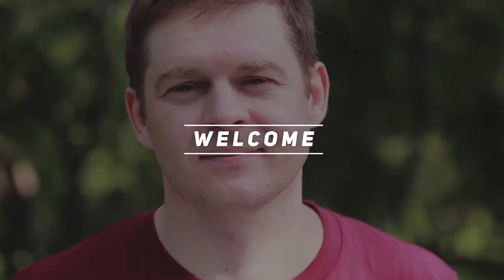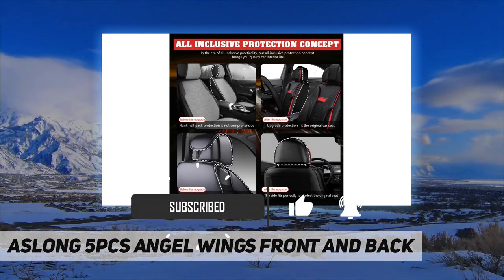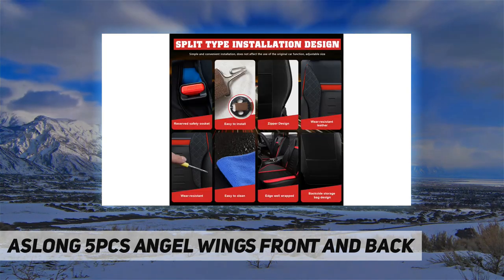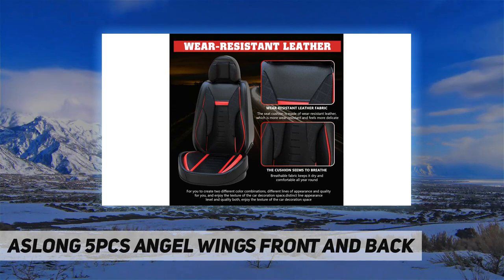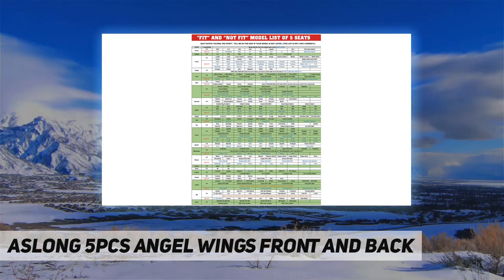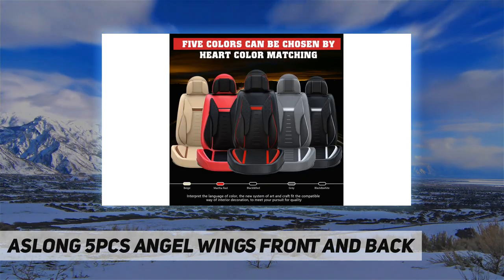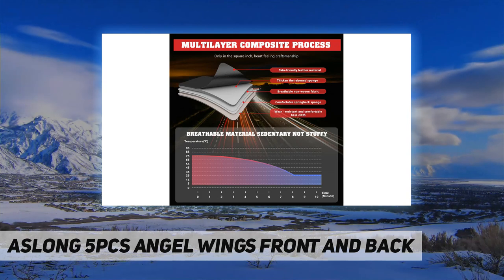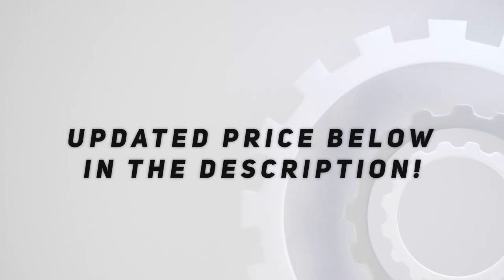ASLONG 5PCS Angel Wings Front and Back - Review 2023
ASLONG 5PCS Angel Wings Front and Back